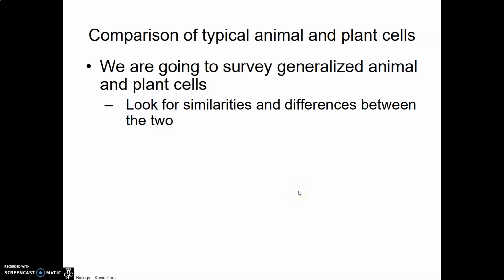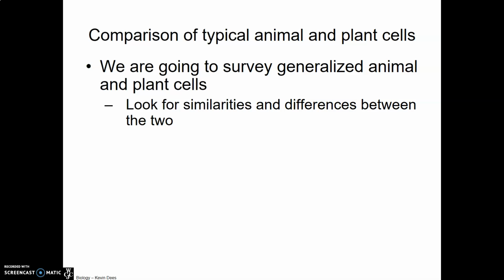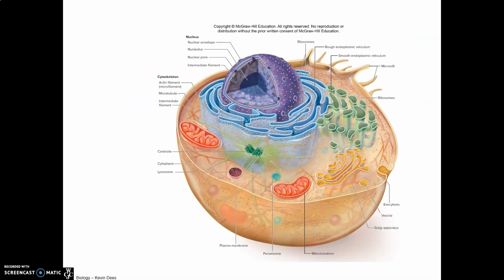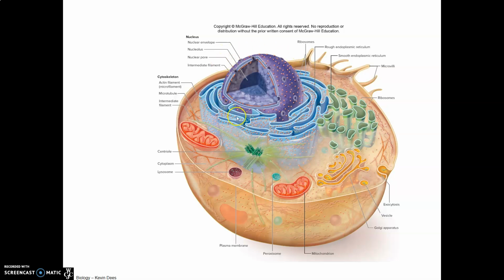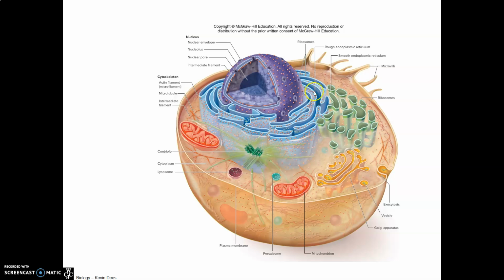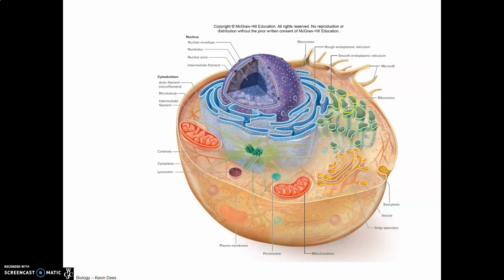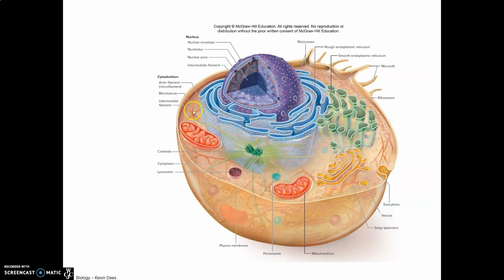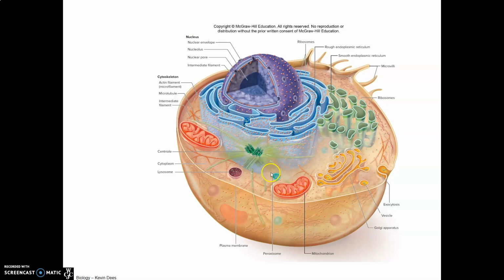Ch_4_intro_to animal cell